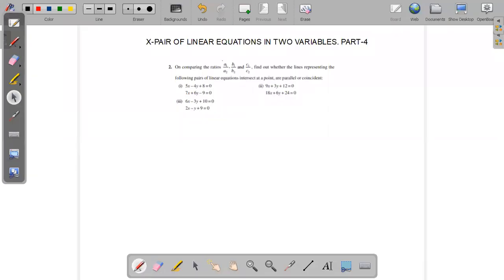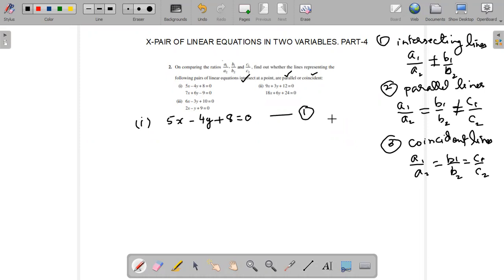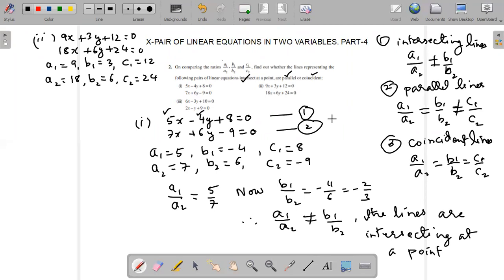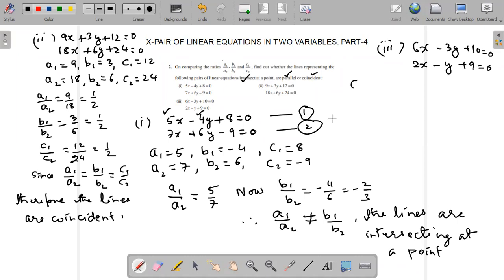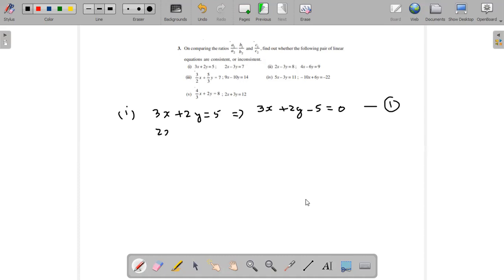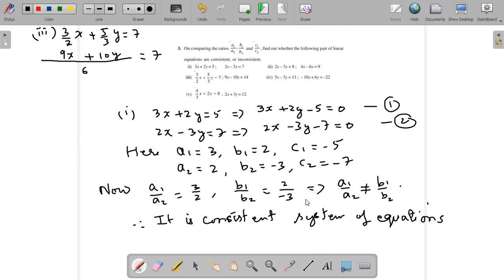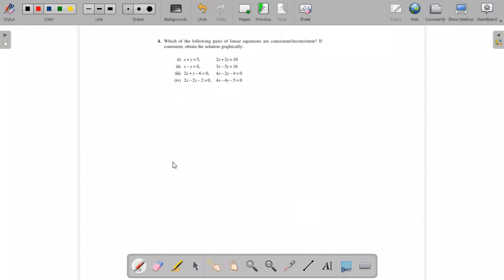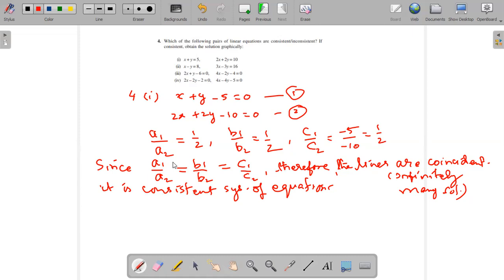X-PAIR OF LINEARS EQUATIONS IN TWO VARIABLES PART-4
1.EXERCISE-3.2/Q-2,3(I),(II),(III),4(I)